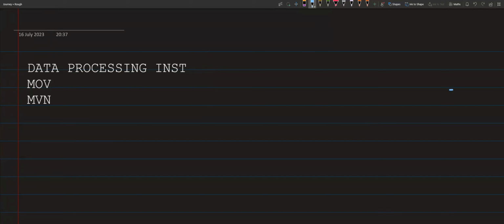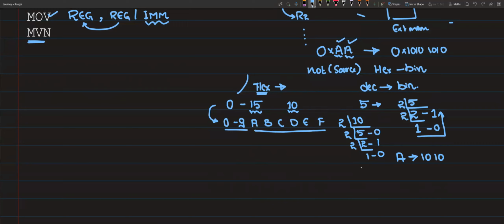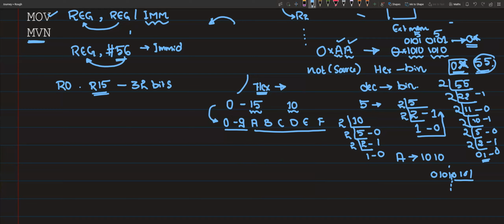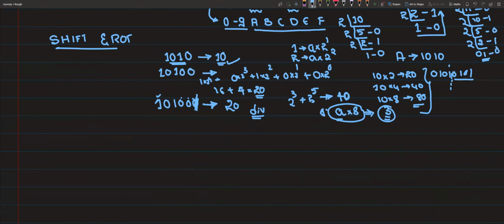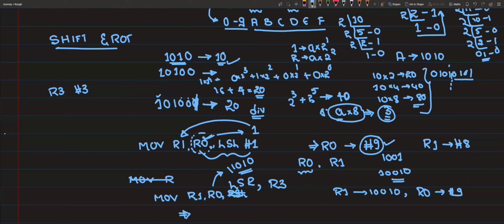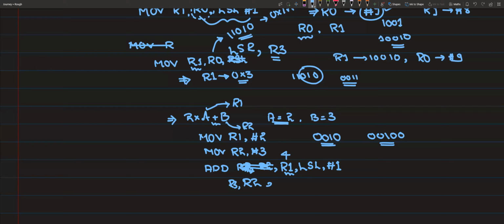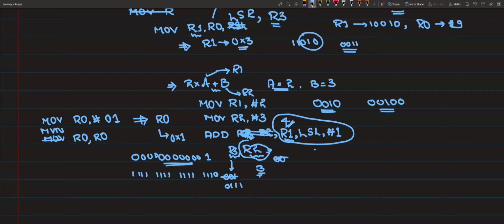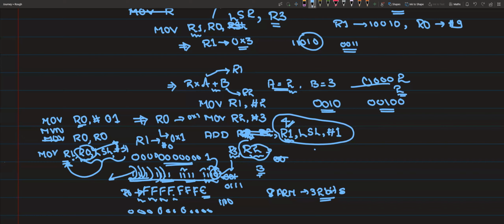Mastering ARM Data Processing and Shifting Instructions: A Comprehensive Guide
In this in-depth video tutorial, we delve into the world of ARM data processing and shifting instructions, empowering you with the knowledge to harness the full potential of your ARM architecture. From fundamental concepts to advanced techniques, we cover a wide range of data processing instructions such as addition, subtraction, bitwise operations, and logical operations. Moreover, we demystify shifting instructions, including arithmetic and logical shifts, rotate right, and barrel shifter usage. Whether you're a beginner or an experienced developer, this comprehensive guide will equip you with the skills to optimize your ARM assembly code and unleash the true power of your applications.